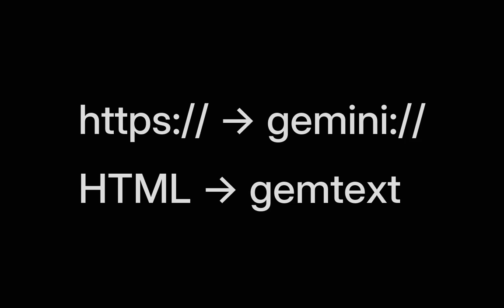gemini: a freer and more restrictive web